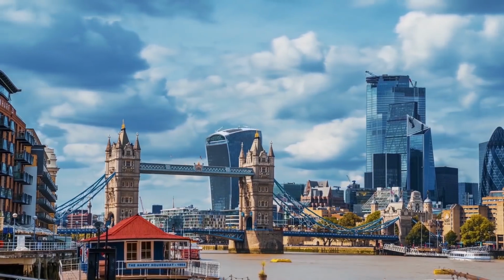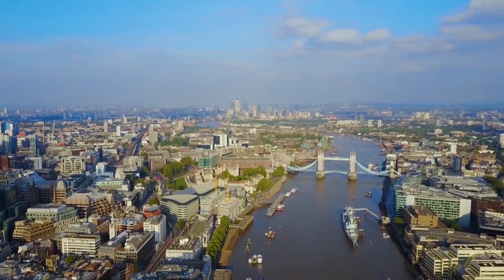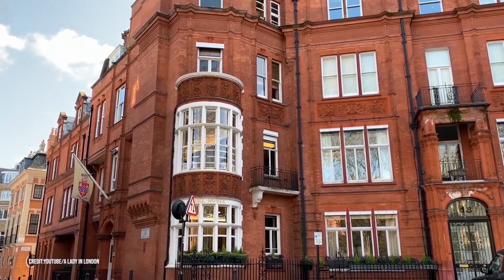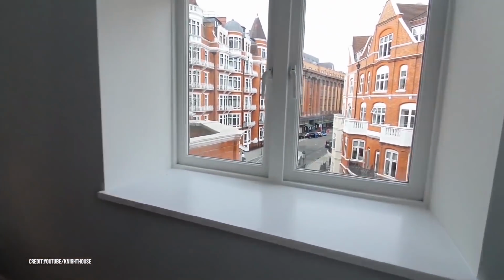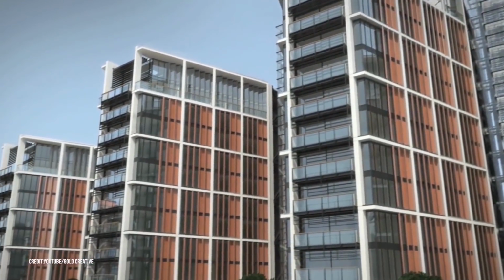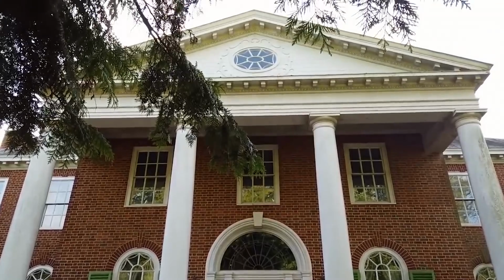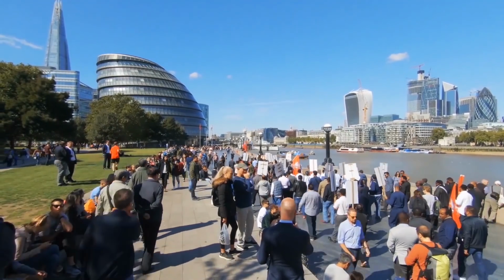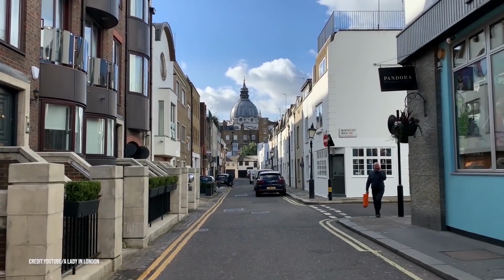The Most Expensive Neighborhood In London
The Most Expensive Neighborhood In London. The city is known to be one of the most expensive cities in the world to live in, so living in the most expensive area of London could cost you millions of dollars.

Knightsbridge is the most expensive residential area in London with an average selling price of more than 15 million pounds. It is also known to tourists as a shopping destination and is home to both Harrods and Harvey Nichols. The neighborhood in the center of the capital is home to some of the world's wealthiest stars such as Robbie Williams, Jimmy Page as well as David and Victoria Beckham.

The Most Expensive Neighborhood In The World

10 Most Expensive Houses In The World

The Most Expensive Zip Code In America